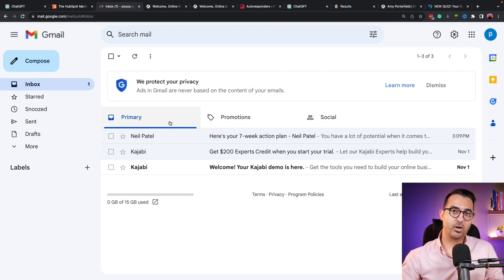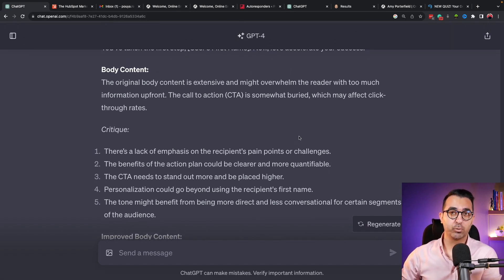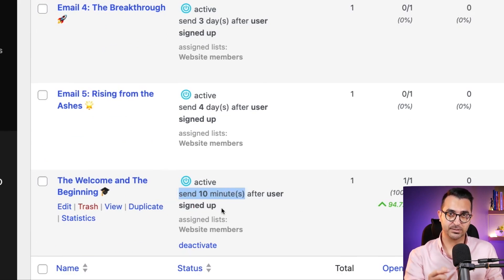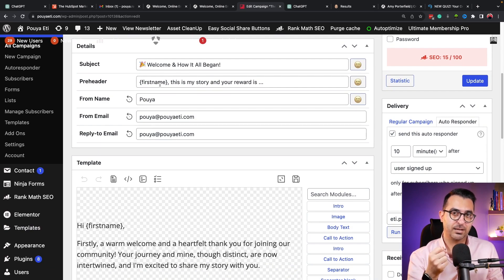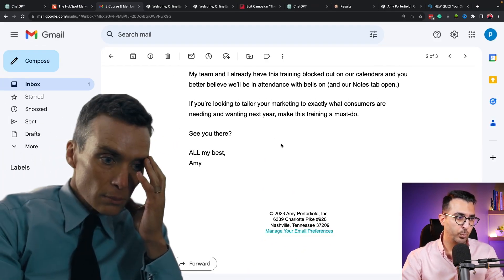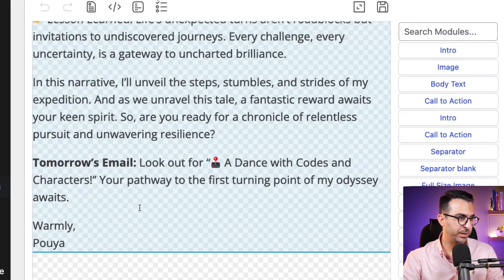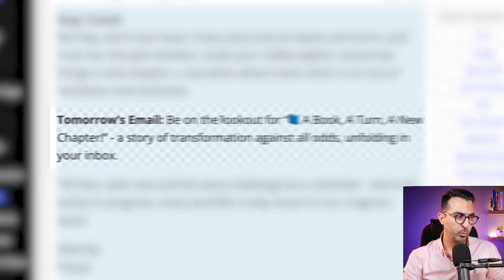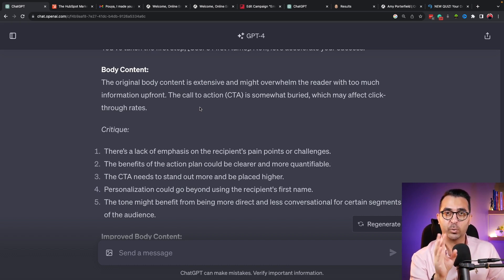Email Marketing Automation Sequence with ChatGPT - Strategies to create Email Sequences using AI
Video Timeline & Chapters:
0:00 - Intro
0:22 - Amy's email sequences
1:34 - Tip 1
3:22 - How each email should be
3:54 - Tip 2
7:02 - Using ChatGPT

Video Description:
🚀 Dive into the world of email marketing automation with ChatGPT in this comprehensive guide! Discover innovative strategies to craft compelling email sequences using AI, and learn essential tips to elevate your email marketing game. Perfect for marketers, entrepreneurs, and anyone looking to leverage AI for effective communication.

What You'll Learn:
- How to integrate ChatGPT into your email marketing strategy
- Tips for creating personalized, engaging email sequences
- Insights into maximizing the effectiveness of automated emails
- Practical examples and demonstrations of ChatGPT in action

Share your experiences with email automation in the comments below!